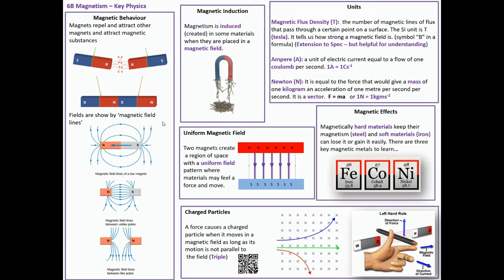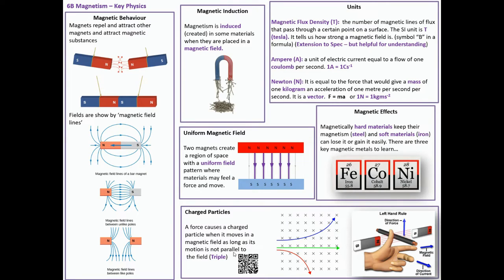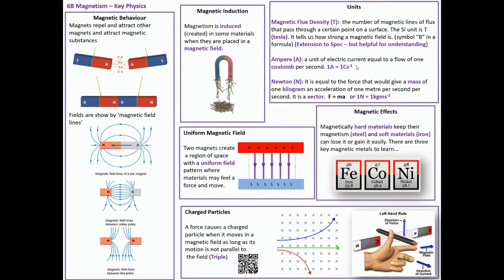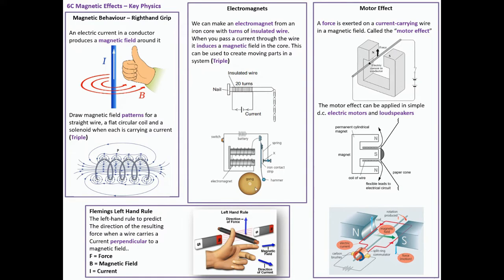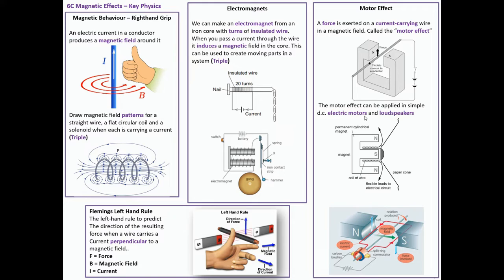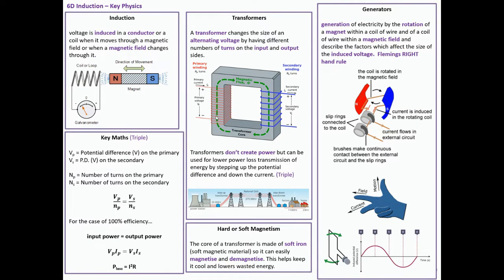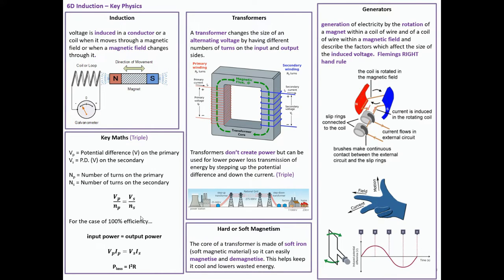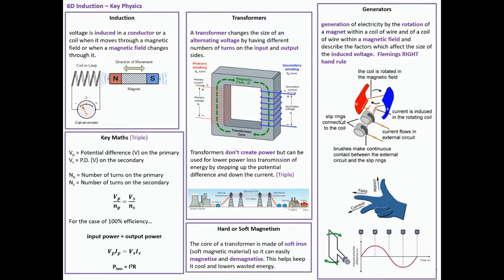6 Magnetism iGCSE Topic Revision